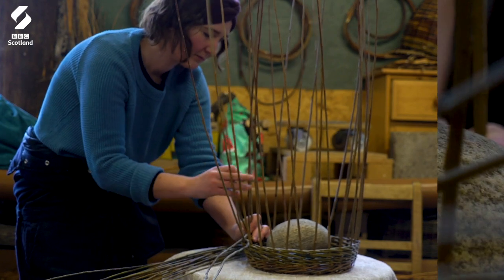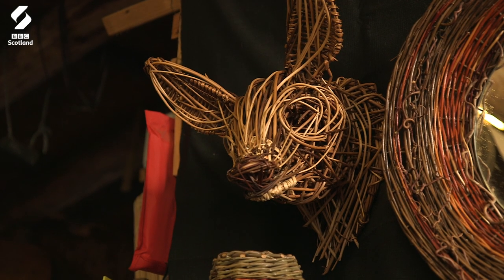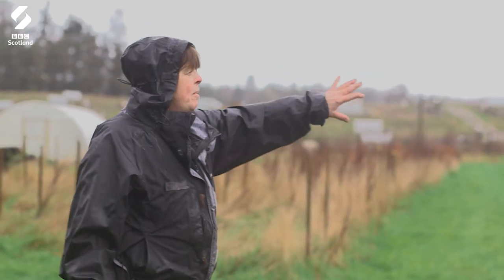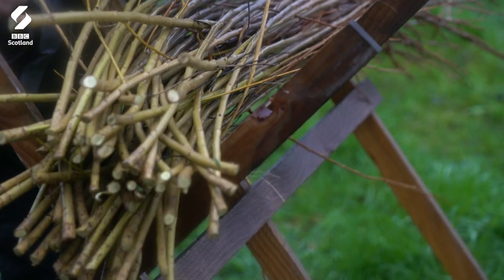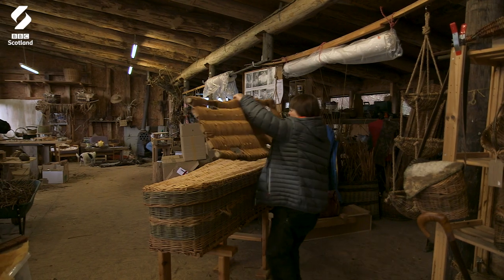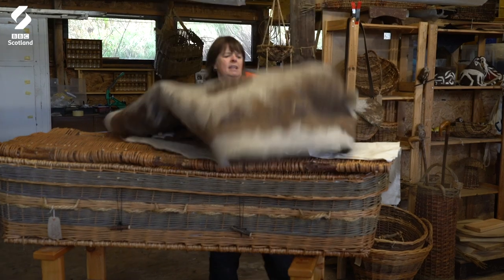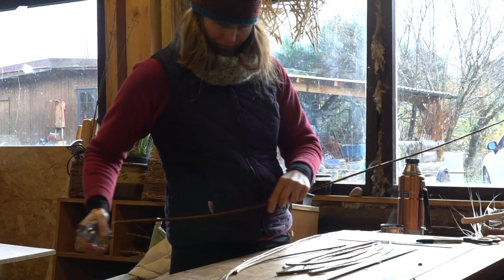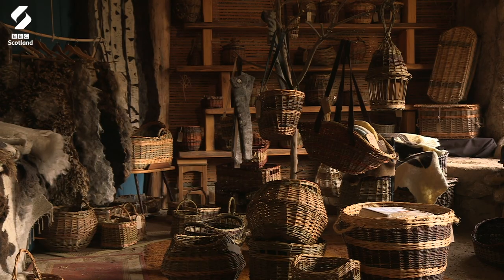The Art Of Basket Weaving | Loop | BBC Scotland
"It’s fantastic that people are coming back to traditional skills."

Karen Collins and her team use willow, grown on her farm in Moray, to create baskets - and even woven coffins for loved ones.

In this film, we get an insight into the full process of making woven items, from growing and harvesting willow, before turning into all sorts of different creations.